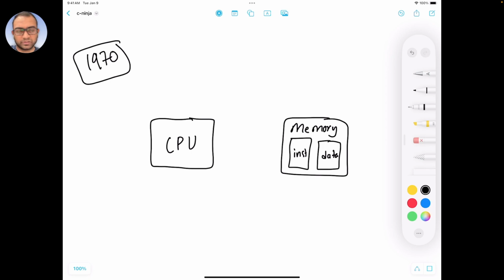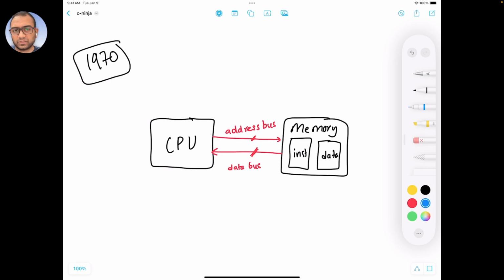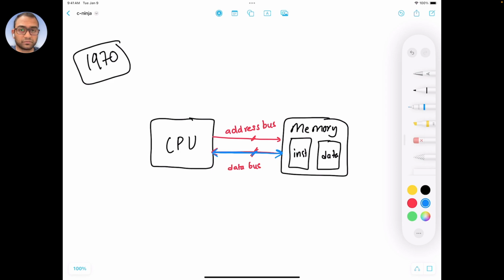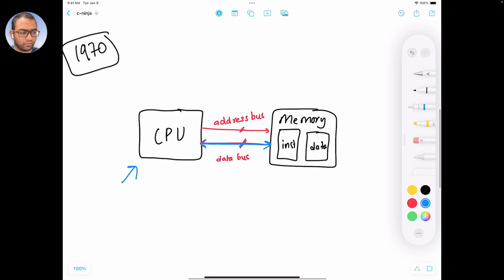1. Model of the computer systems | Assembly, C on Bare-metal RISC-V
One should learn the C language by understanding the systems that existed when the language was invented. Back in the 1970s, the systems were simple and consisted mainly of the CPU and Memory. This video explains the model.